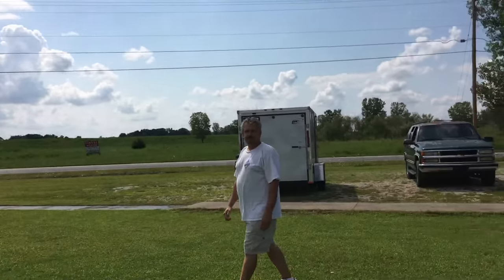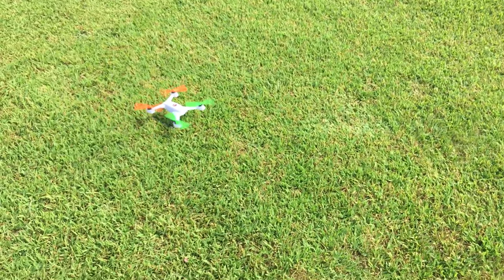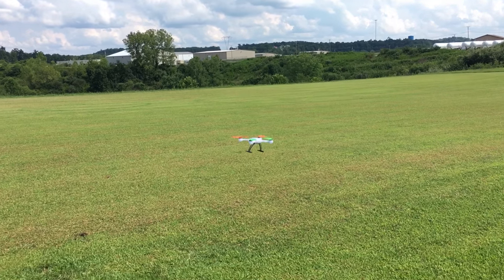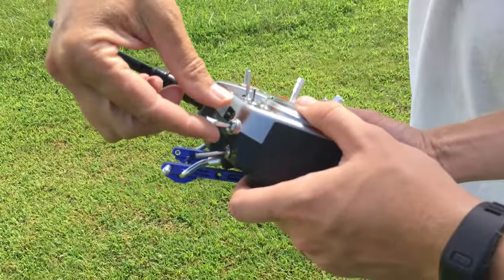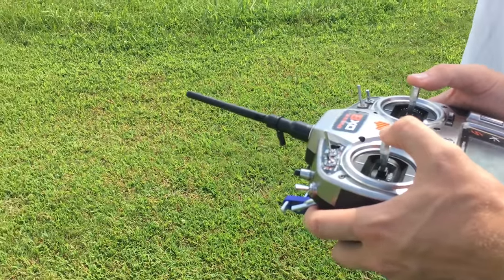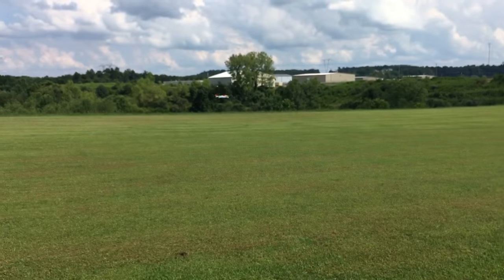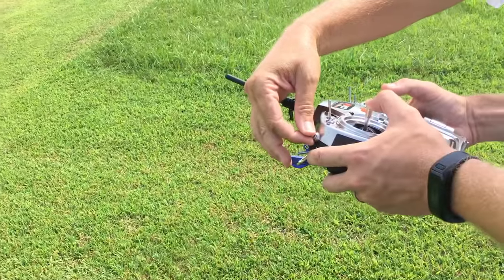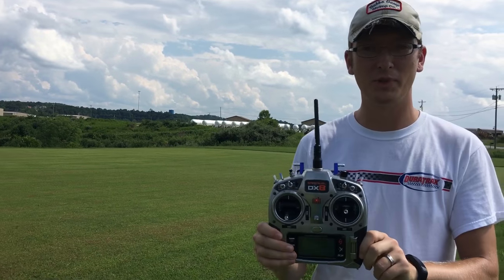Blade 200 QX Quick 3D Test Flight - TheRcSaylors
Nate had an opportunity to help a friend at their airfield with a Test Flight of the Blade 200 QX Inverted Flight Stabilization Mode!  We thought this would just be a fun little video to share with everyone.  What a great day for flying!